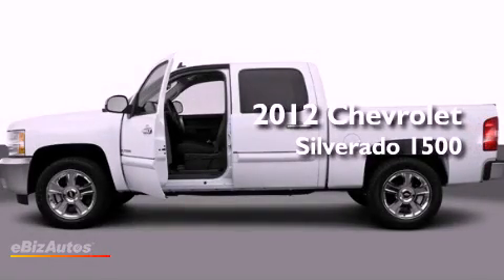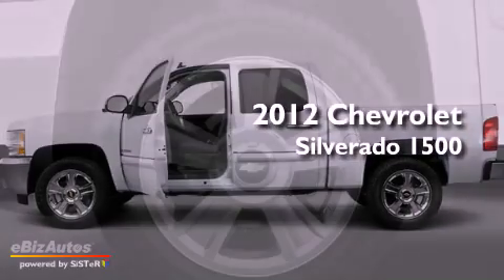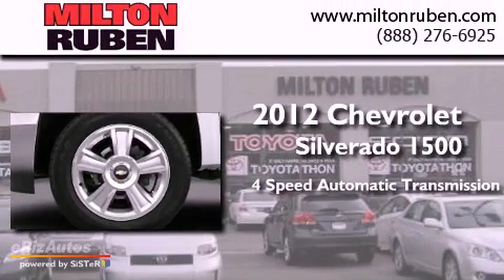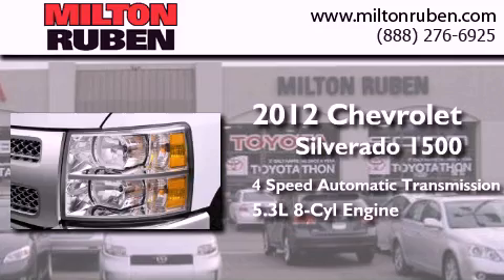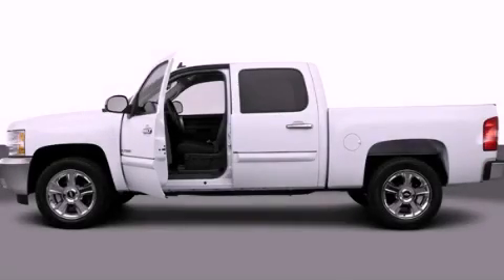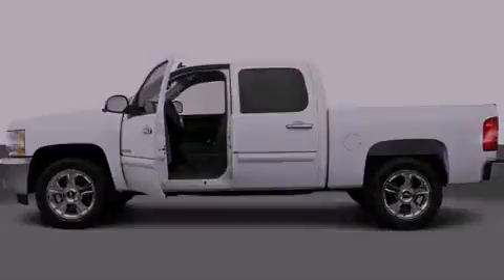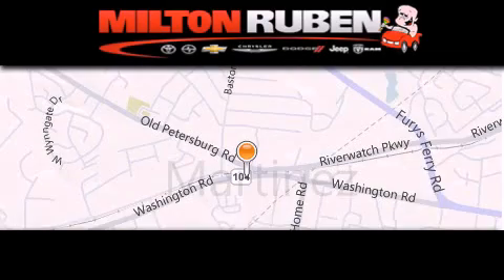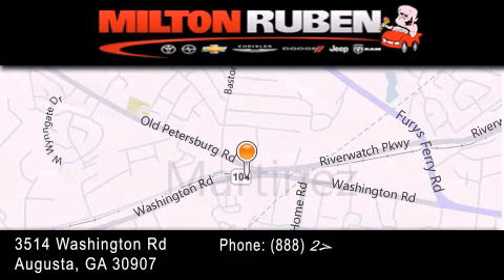2012 Chevrolet Silverado 1500 Grovetown GA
Year : 2012
 Make : Chevrolet
 Model : Silverado 1500
 Engine : 5.3L V8 SFI OHV 16V
 Trans . : Automatic
 Exterior : Other
 Miles : 2
 Interior : Other
 Stock : C4236

 2012 Chevrolet Silverado 1500 Augusta GA